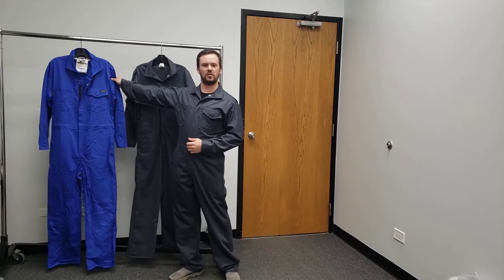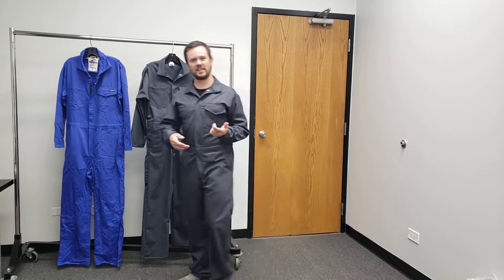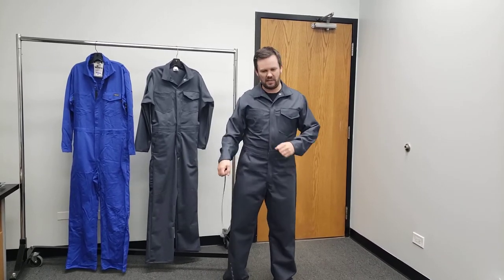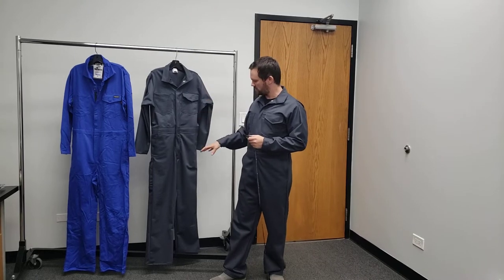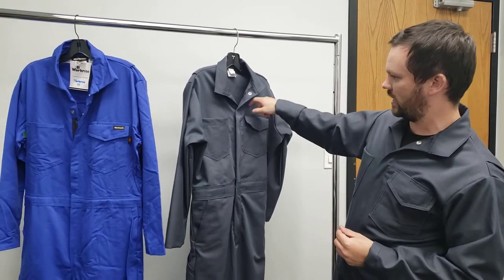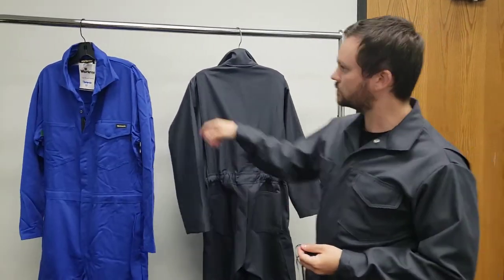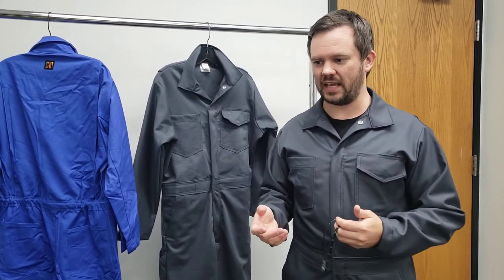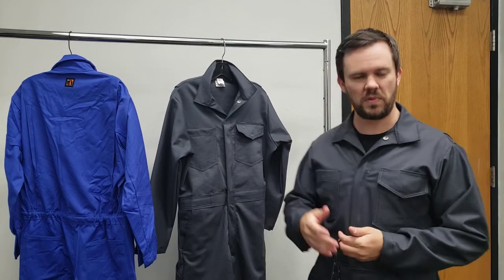Replicating the Workrite 131UT95 Coverall for Michael Myers - WIP, Version 1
Hello! Due to popular demand, we are working to create a replica of the now discontinued Workrite 131UT95 Charcoal Gray coverall. This is the first iteration, made by Chicago Protective Apparel. While it is not perfect, we will be working on the updated version very soon. This is the Version 1. The video shows the overall look, talks about sizing and measurements, and shows the differences between the replica and the original model.